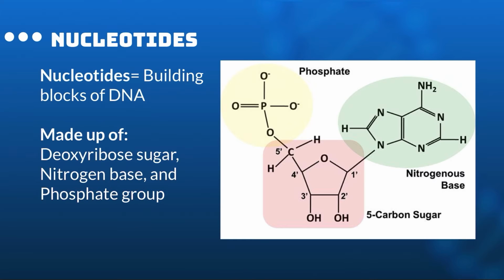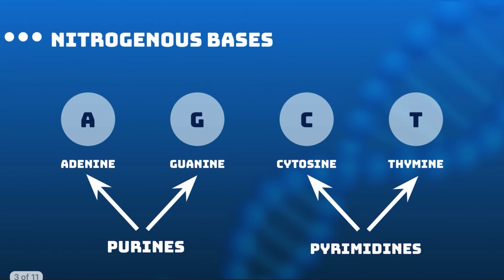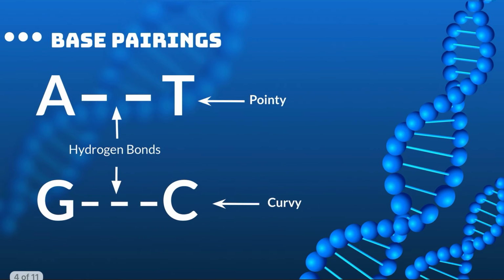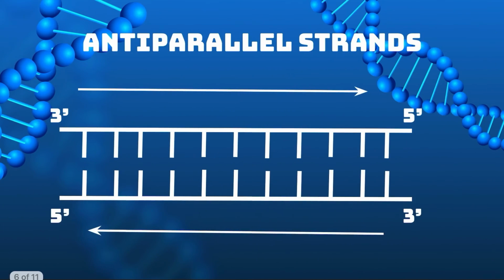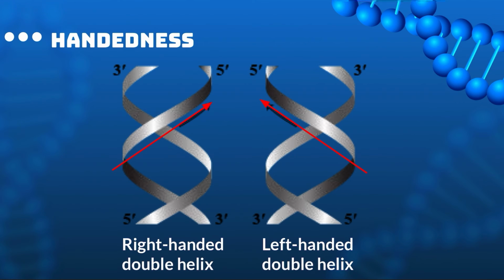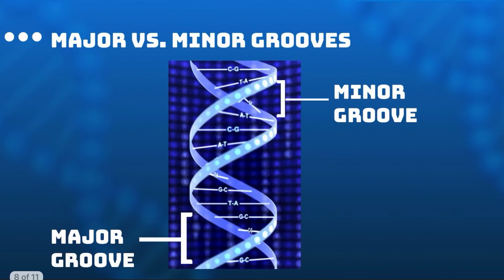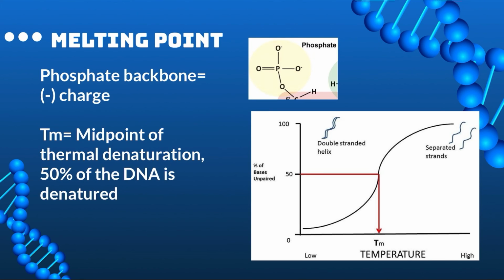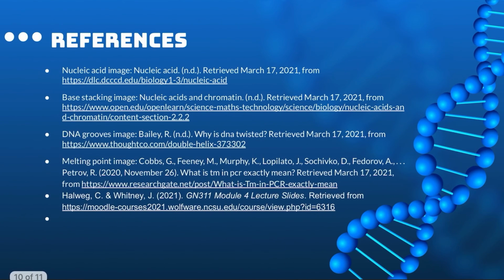Exam mini video 4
Prompt 1
References:
Nucleic acid image: Nucleic acid. (n.d.). Retrieved March 17, 2021,
Base stacking image: Nucleic acids and chromatin. (n.d.). Retrieved March 17, 2021,
DNA grooves image: Bailey, R. (n.d.). Why is dna twisted?
Melting point image: Cobbs, G., Feeney, M., Murphy, K., Lopilato, J., Sochivko, D., Fedorov, A., . . . Petrov, R. (2020, November 26). What is tm in pcr exactly mean?
Halweg, C. & Whitney, J. (2021). GN311 Module 4 Lecture Slides.